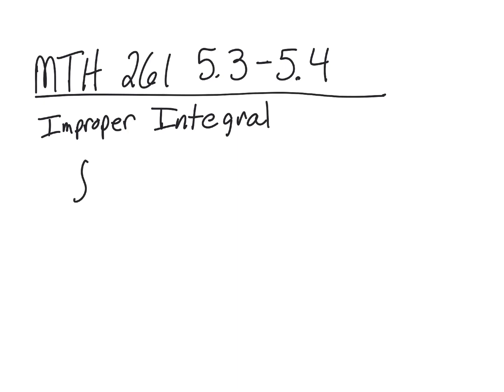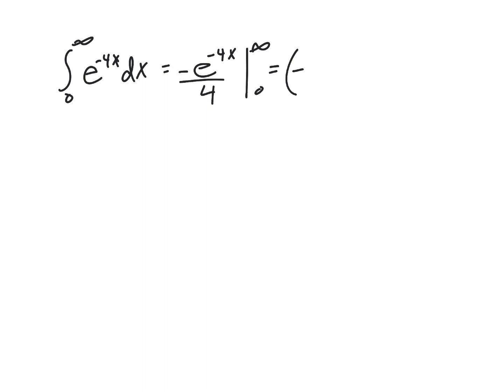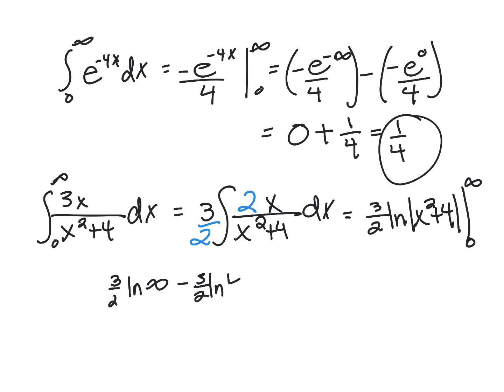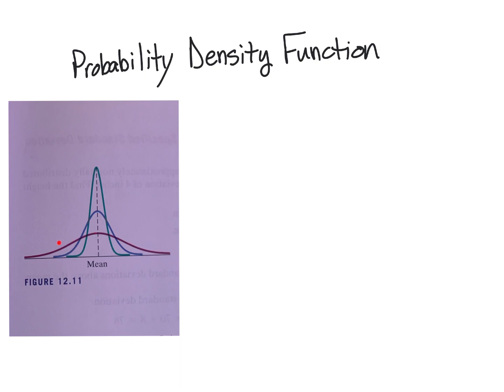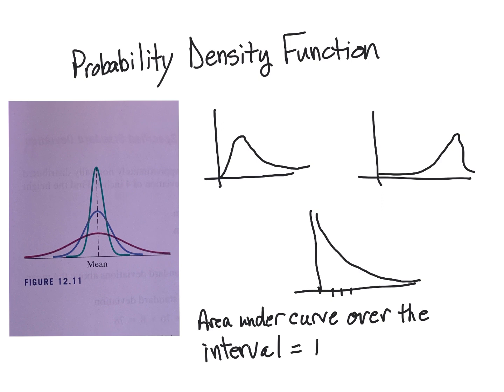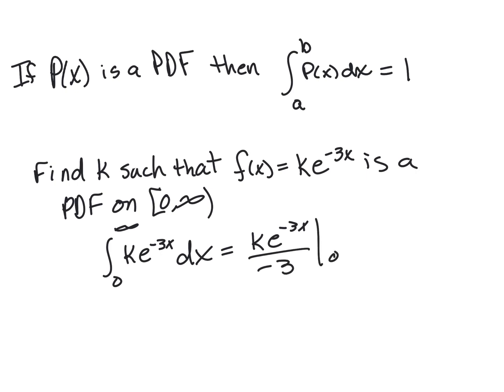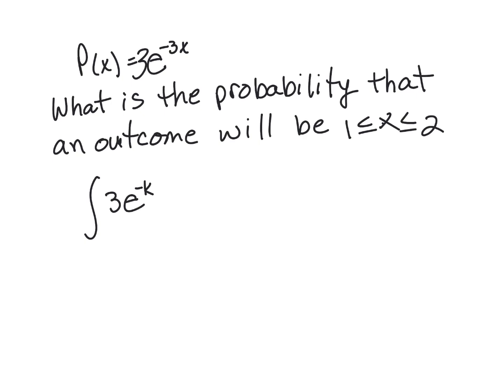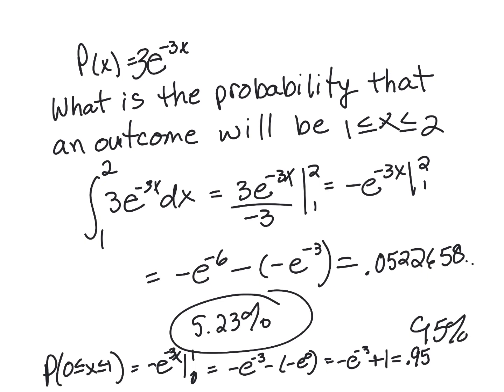Mth 262 5.3-5.4